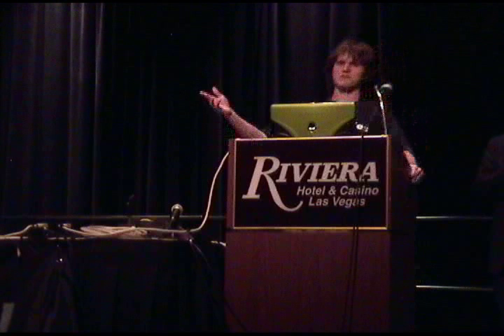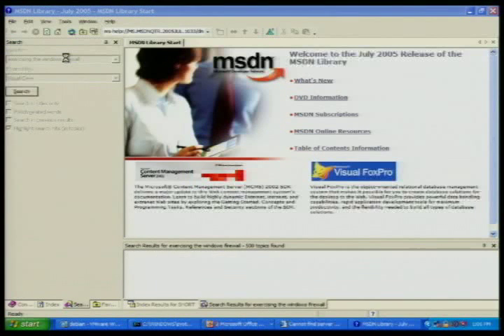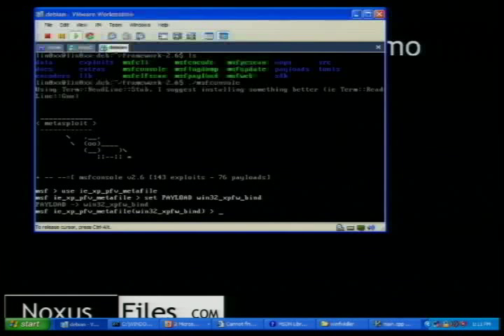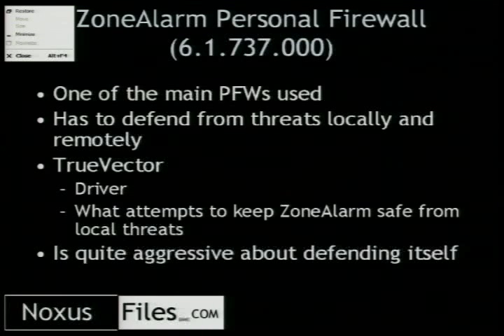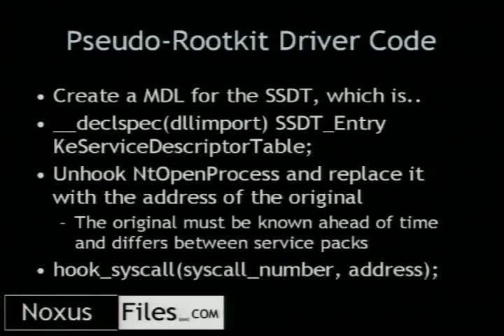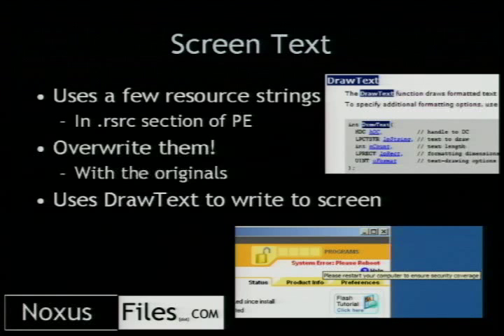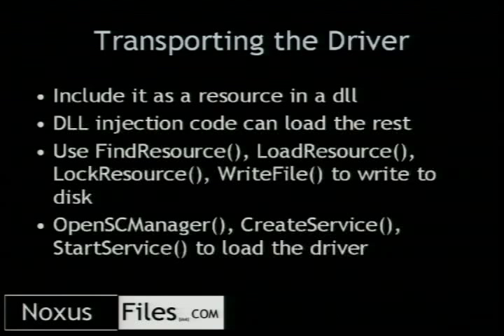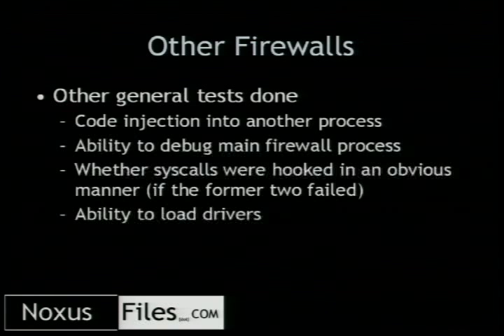DEF CON 14 - Lin0xx: Advanced Windows Based Firewall Subversion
Lin0xx: Advanced Windows Based Firewall Subversion
Abstract: This presentation will focus on disabling many of the windows based network security solutions that are most widely used. New payloads will be presented that demonstrate how host based firewalls at this time are not adequate defense to safeguard one's network resources. The speech is highly technical and requires knowledge of reverse engineering and process injection.

Bio: Lin0xx has been a code and security enthusiast for a number of years along with speaking at interz0ne 5. He also helps run the local DC group in Atlanta, DC404.